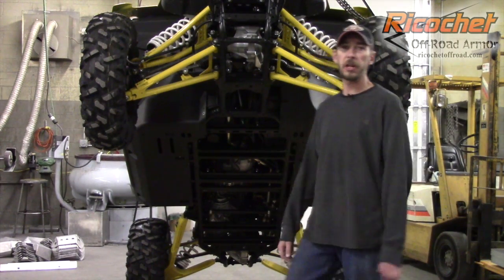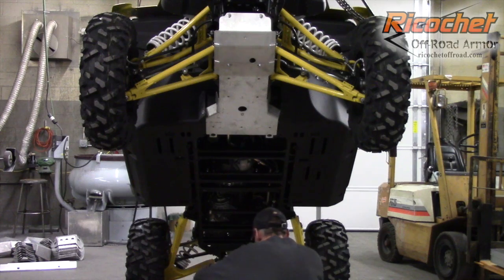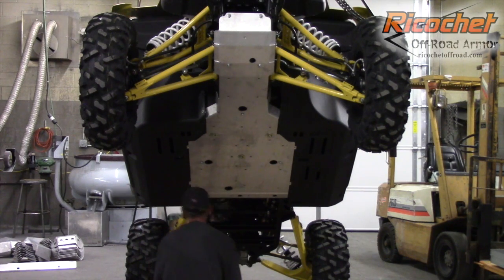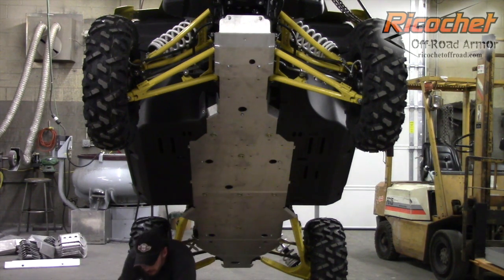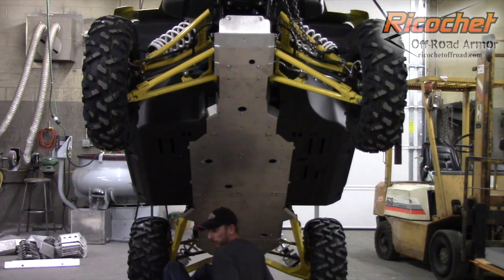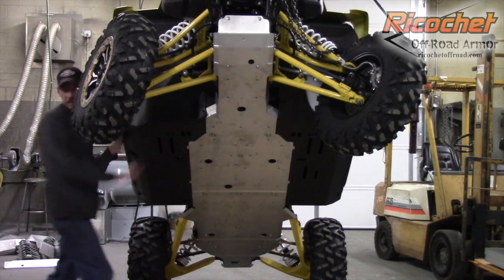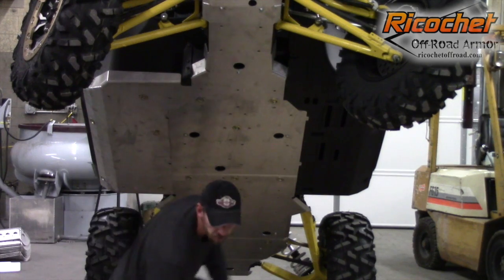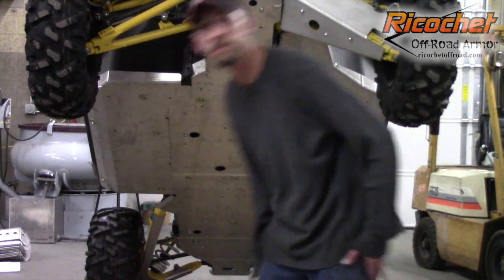2016 YXZ1000R Skid Plate Install - Ricochet Off-Road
Brad from Team Ricochet shows how to install our aluminum skid plates on a 2016 Yamaha YXZ 1000. Brad goes ahead and makes it look easy. This video was shortened up by about 50%...so allow an hour or two for the install. It goes faster if you have a  helper.